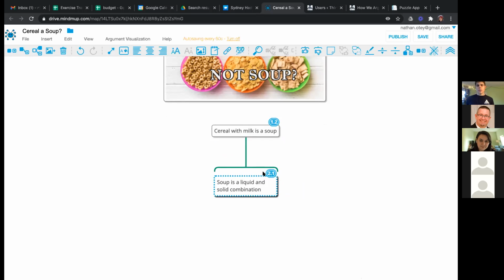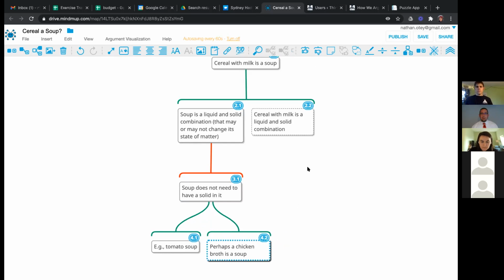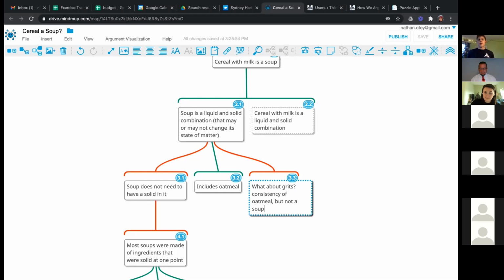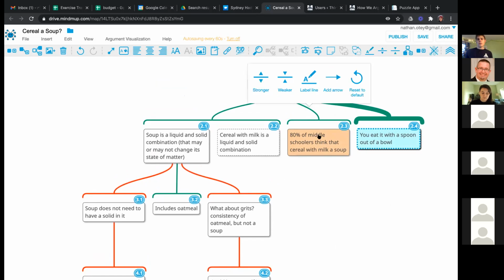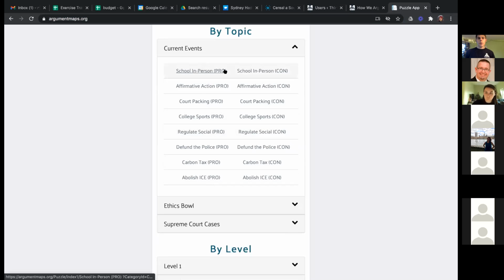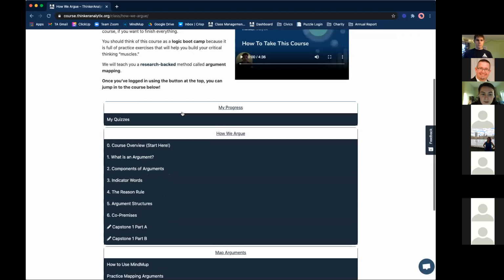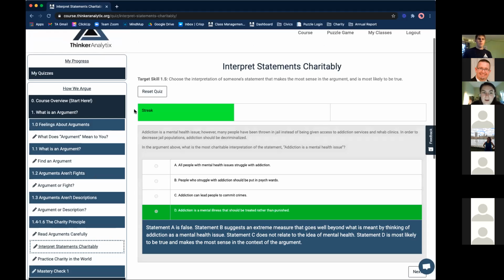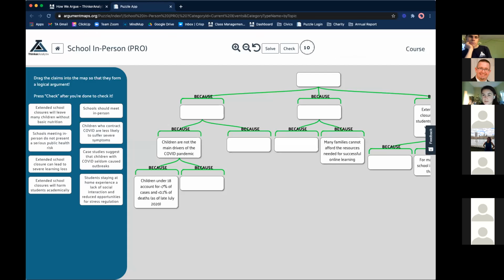Talking About Argument Maps with ThinkerAnalytix.mp4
Talking About Argument Maps with ThinkerAnalytix.mp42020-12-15T22:01:07.895Z